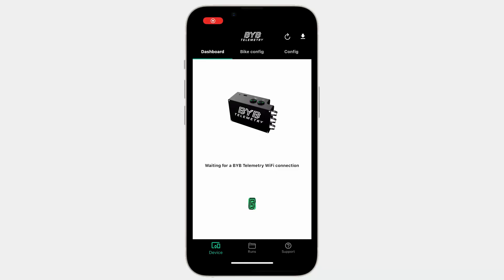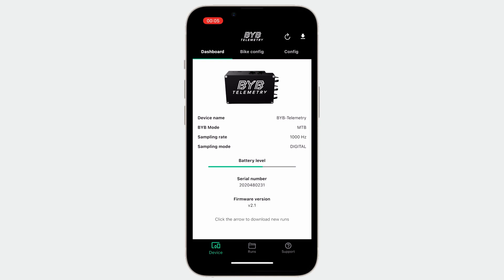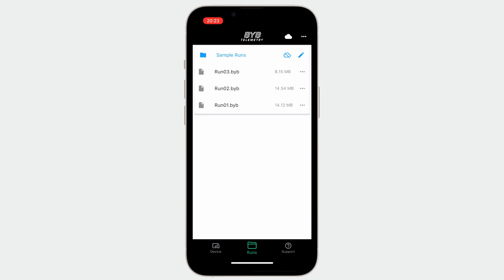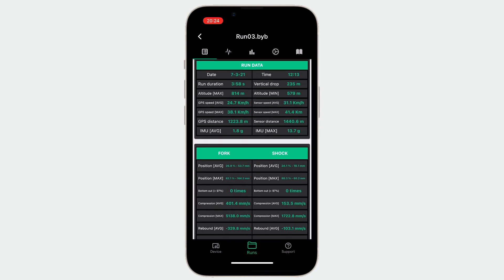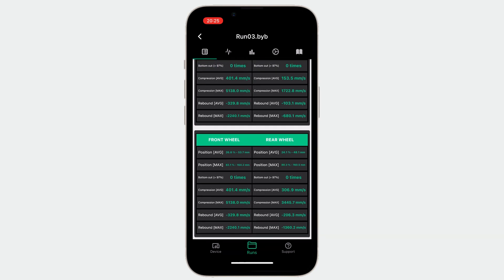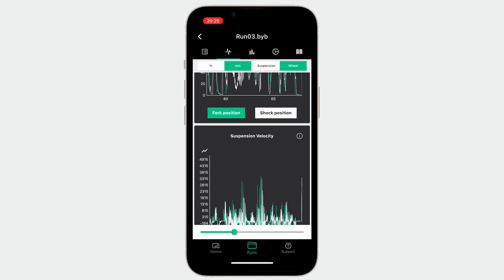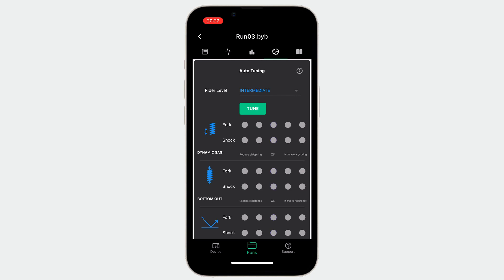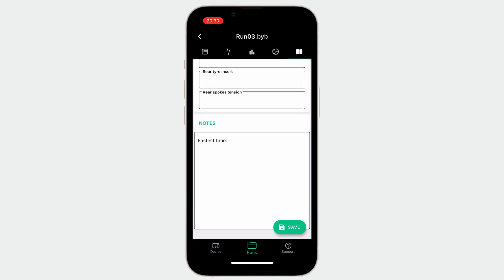BYBLE #6 - How the smartphone app works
In this episode of the series "BYBLE of suspension tuning and data acquisition" we'll see how the smartphone app works. The app is available for both iOS and Android.

For further information write us an email!